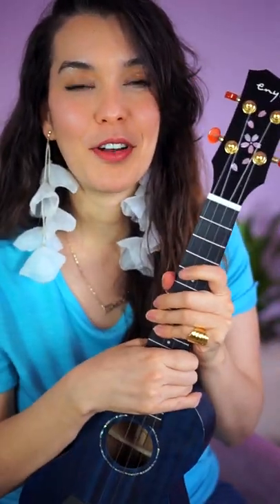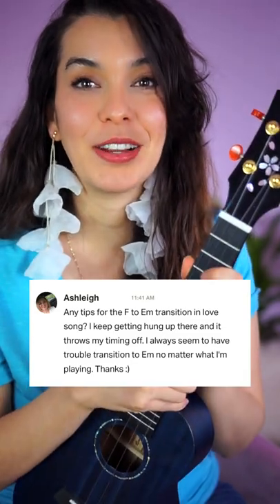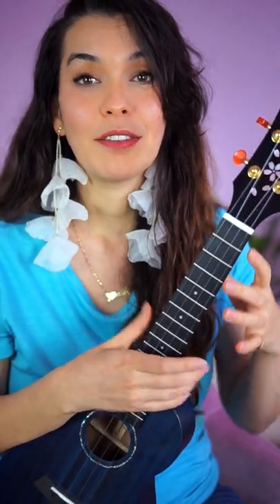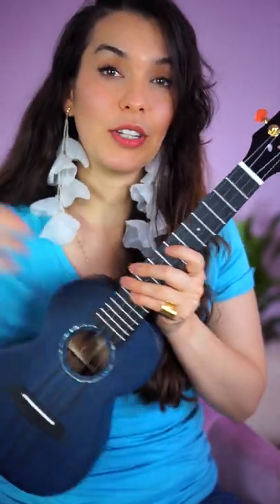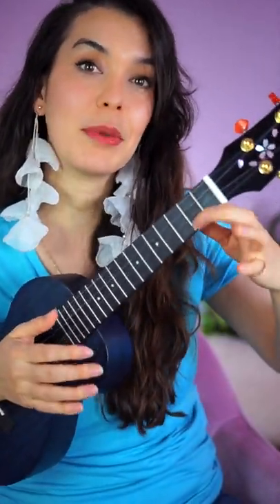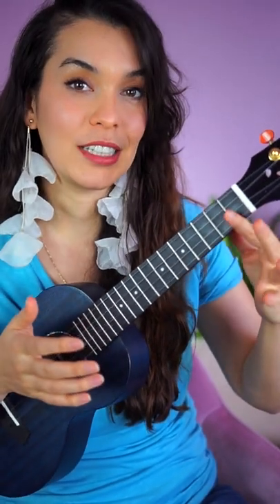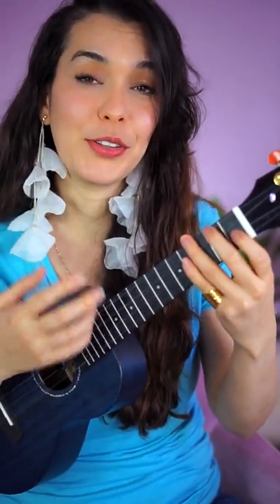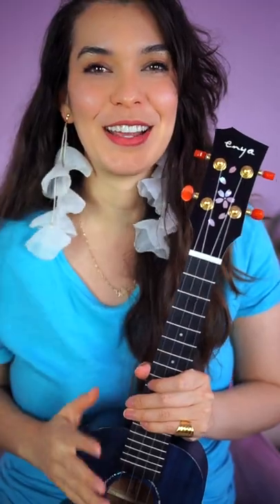Tricky Chord Switches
Ashleigh messaged me asking how to make the tricky chord switch from F to Em. Whenever you have chord switches like this where the ukulele wants to fall, you can do a few things.

1. Rest the ukulele on your lap and use the strumming hand’s forearm to keep the ukulele in place while you switch.

If you can’t rest the ukulele on your lap or if you’re standing up, try this method
2. Use the strumming hand’s forearm to keep the ukulele close to you. On the fingerboard hand use the index finger and the thumb to slide.

The trick: slide from F to Em on the las up-strum.
So if you’re strumming
D DU UDU, use the last U to make the switch.

Thank you, Ashleigh, for this question. I love that you were very specific with the problem you were having. It makes it easy for me to give you an answer.

UKULELE USED
In this video I am playing the EUC-MS. This instrument comes in the matte blue finish (seen in this video) and in a natural satin finish as well. Here's the link for this uku I love this ukulele because it is an all solid mahogany ukulele with a beautiful sound. This is a great step-up ukulele or an even better ukulele to start with

UKULELE CHALLENGES
These are ukulele challenges I have created in the order I recommend you take them.

1. 30 Day Uke Challenge

2. 30 Day Uke Songs Challenge

3. Fall in Love with Uke

4. 12 Days of Christmas

5. Uke Beatle Mania

6. 30 Day Uke Course

ORANGE 12 AMPLIFIER

CABLE FOR AMPLIFIER (GOLD)

LOW G UKULELE STRINGS

UKULELE CAPO

UKULELE HUMIDIFIER